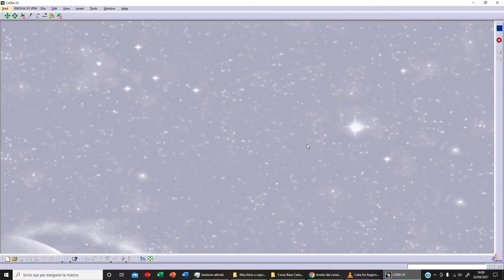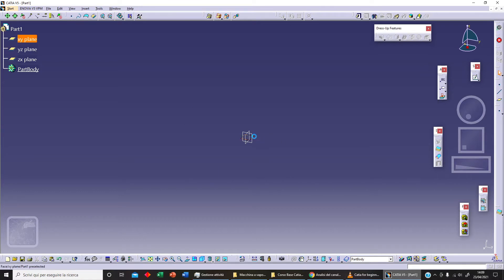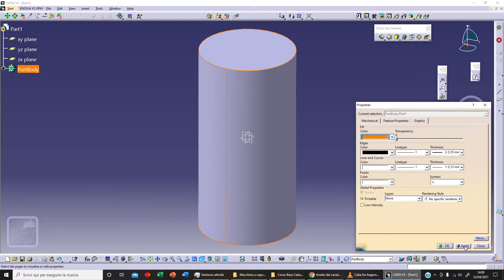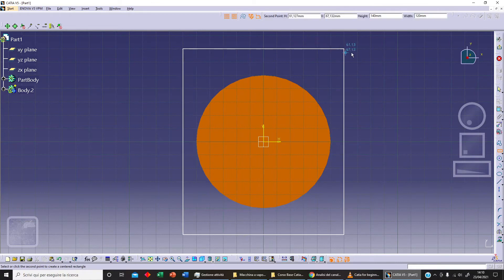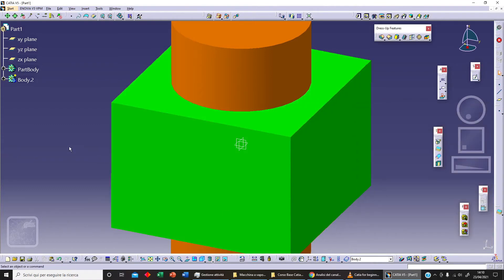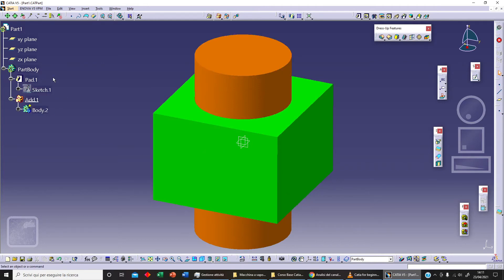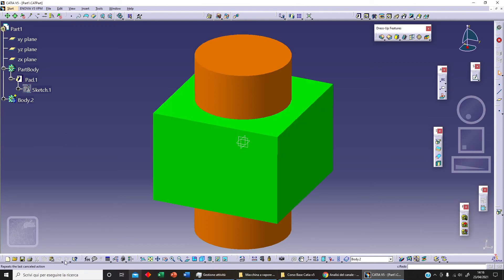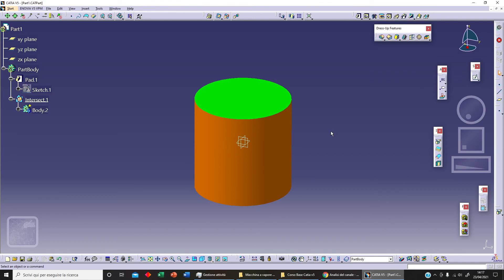Catia v5 028 Boolean Operations.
In this Tutorial: Boolean Operations.